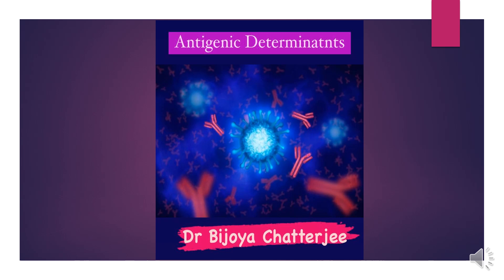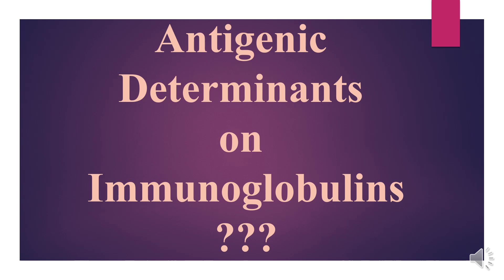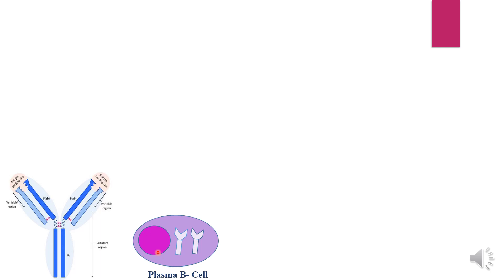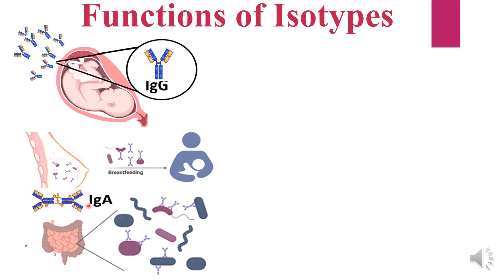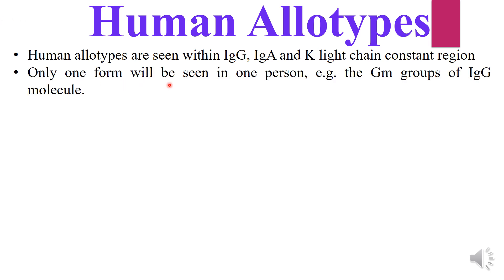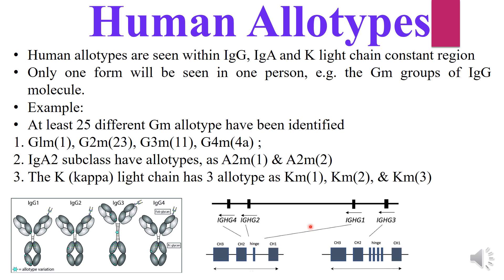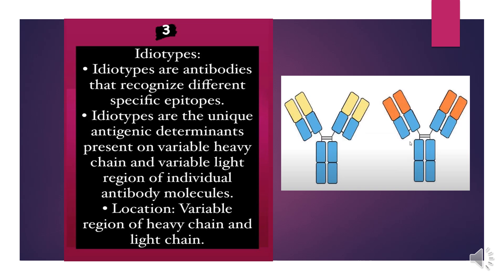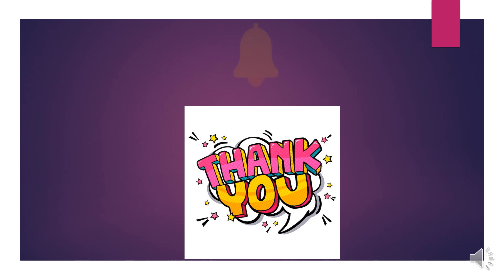Isotype, Allotype and Idiotype: Antigenic determinants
An antibody of one person can act as  an antigen in another person's body
Thi There are specific regions on antibodies that can induce the immune system to produce antibodies against them

This possible due to antigenic determinant sites present in an Immunoglobulins

These are of three categories
1. Isotype : Lies in constant region of heavy chains, gives rise to class and subclass in Igs

2. Alotype:

Idiotypic determinants are generated by the conformation of the amino acid sequences of the heavy- and light-chain variable regions specific for each antigen. Each individual determinant is called an idiotope, and the sum of the individual idiotopes is the idiotype These differences are inherited and are due to different alleles. They produce subtle differences in amino acid sequence

One person can have only one ALLOTYPE

These subtle differences are seen in IgG, Ig A2 and Kappa region of constant Light Chain

3. Idiotype: Idiotypic determinants are generated by the conformation of the amino acid sequences of the heavy- and light-chain variable regions specific for each antigen.

Each individual determinant is called an idiotope, and the sum of the individual idiotopes is the idiotype These are due to differences in Variable region of both light and heavy chain